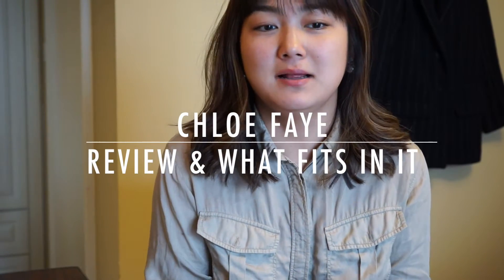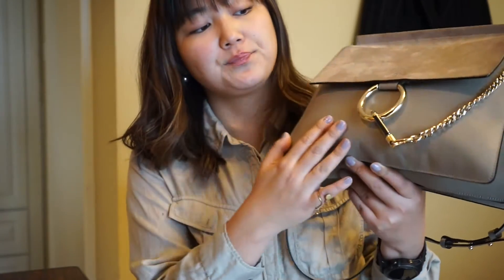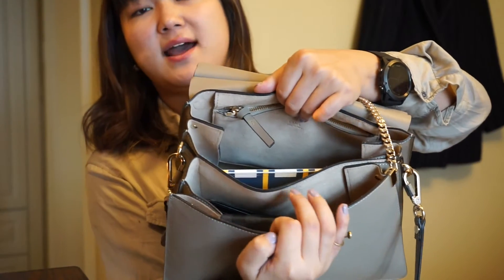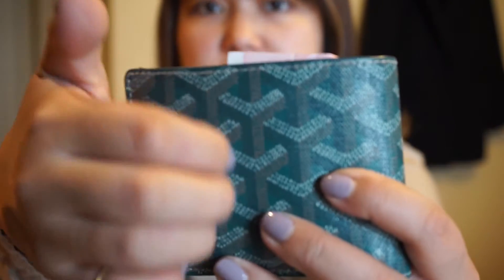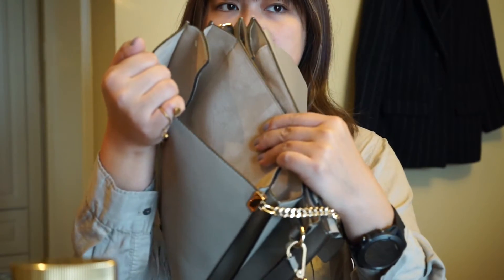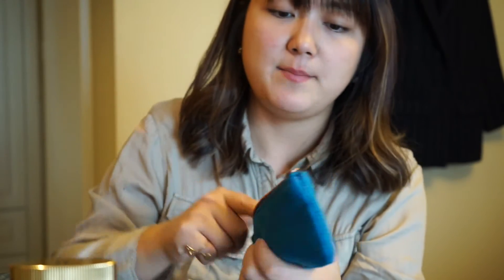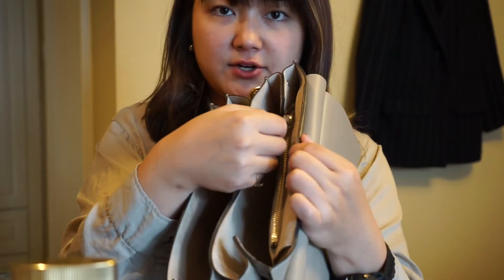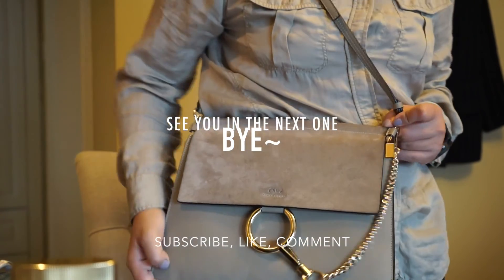Chloe Faye | What fits inside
Items/Brands mentioned:
Chloe Faye - Large/Light grey
Native Union Marble iPhone 7 case - White
Goyard compact wallet
YSL card holder
Louis Vuitton Damier Graphite 6 key holder
Louis Vuitton Black Multicolor Business Card Holder (discontinued)
Hay - Danish Lifestyle & Furniture
Tom Ford - Noir de Femme EDP